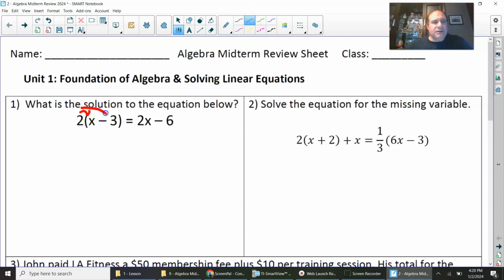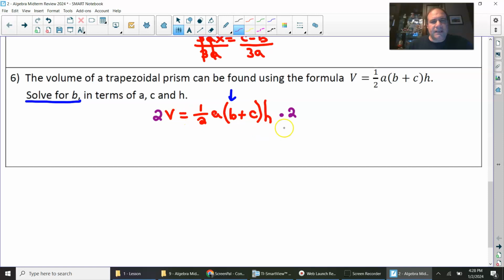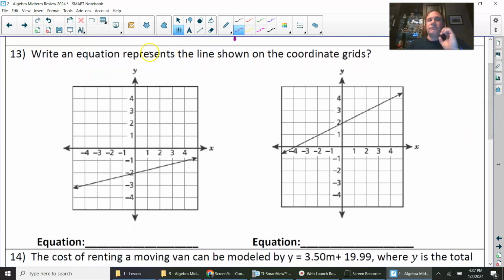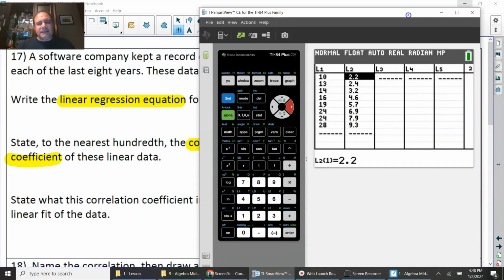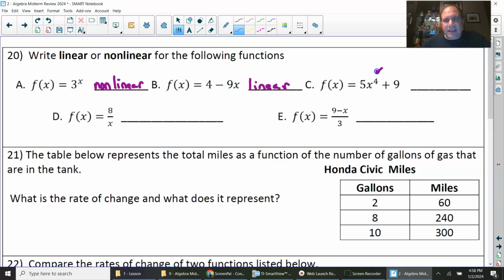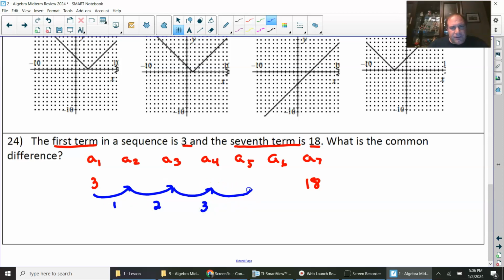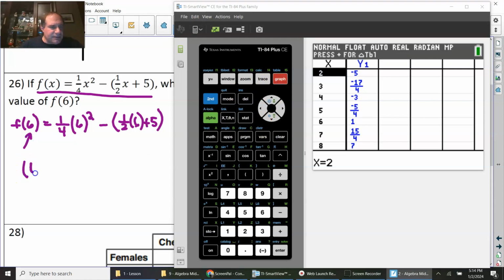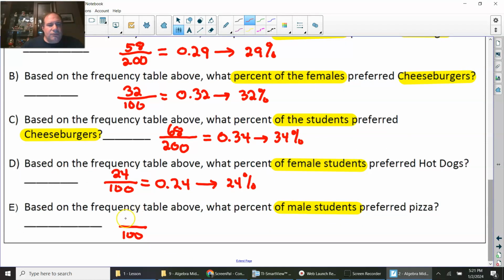Algebra - Midterm Exam Review Sheet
This review sheet covers the following topics:
- Solving Linear Equations
- Linear Relationships (Identifying slope and y-intercept)
- Comparing the slope and y-intercepts of linear functions
- Introduction to functions (function/not a function)
- linear or nonlinear identification
- recursive sequencing
- frequency tables